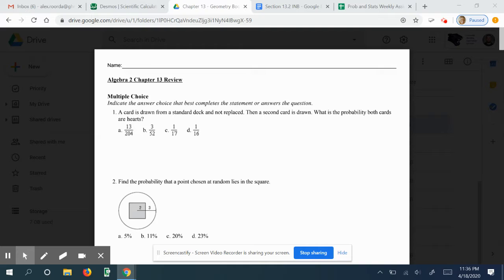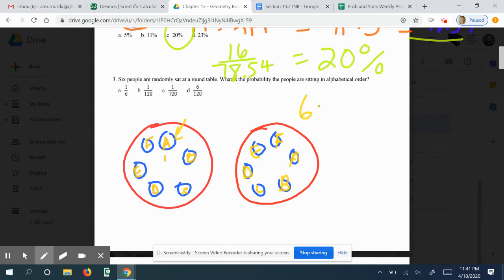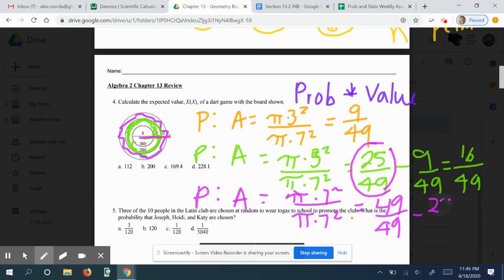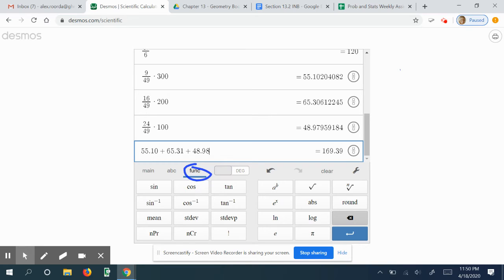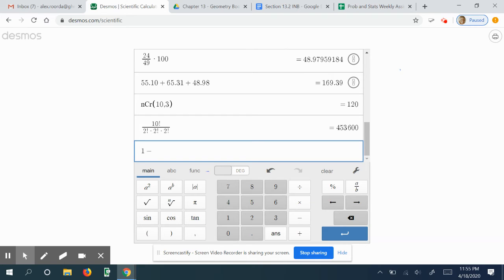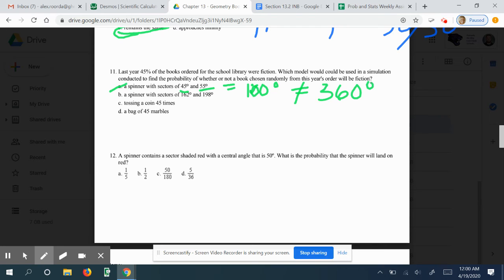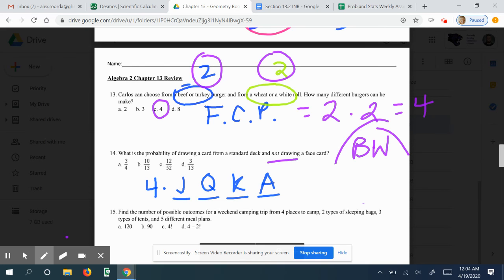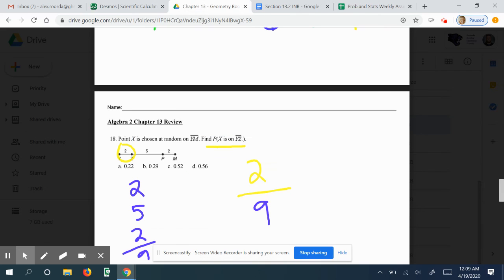Prob and Stats Chapter 3 Review